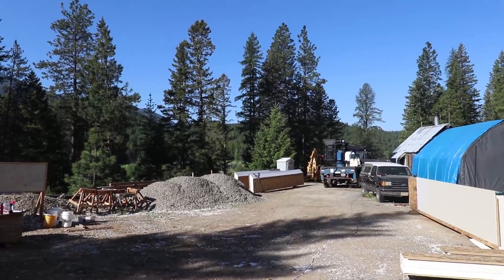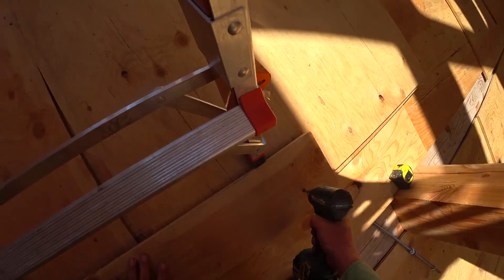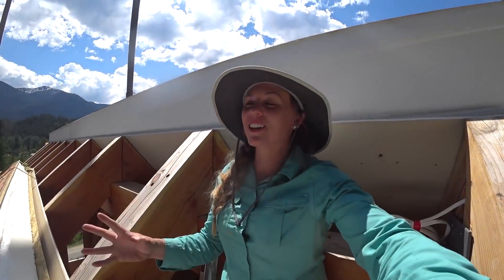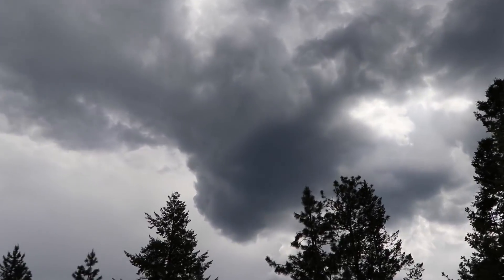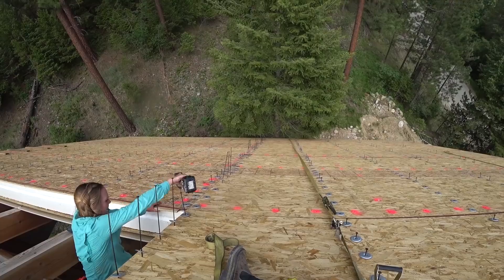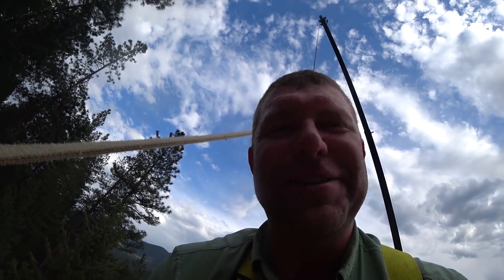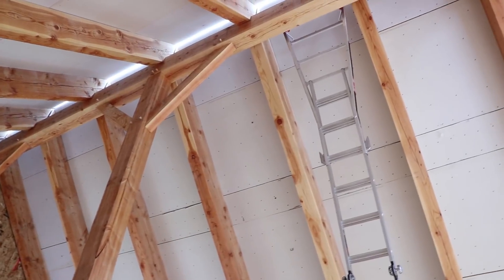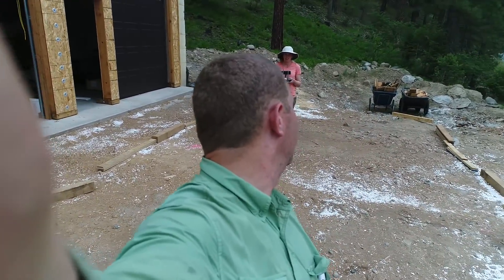Building a House in Wilderness Start to Finish: SIP Roof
Main vlog camera
10-18mm wide angle lens
18-135mm lens
55-250mm zoom lens
150-600mm zoom lens
Small drone
Large drone
Pro tripod with ball head
Action camera
Action cam mounts
Suction cup mount
Headphones we use to edit
Macbook Pro
27" Thunderbolt retina display